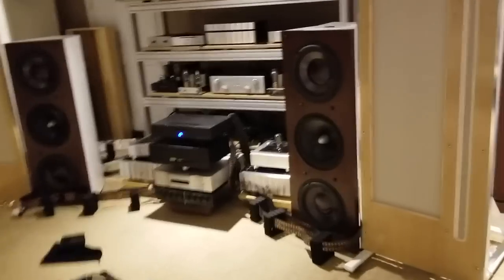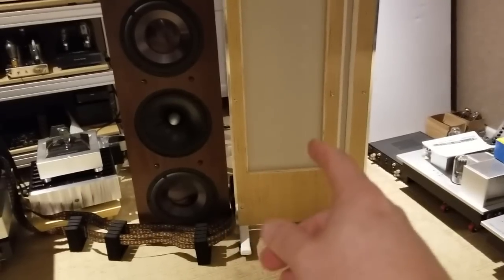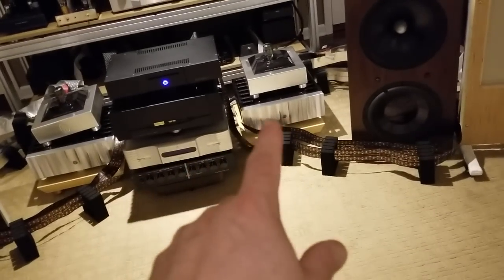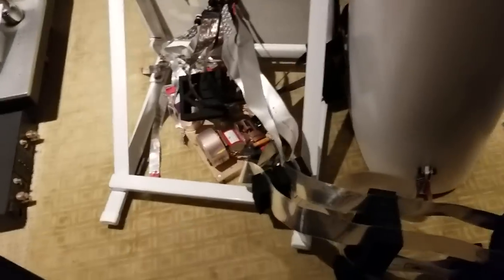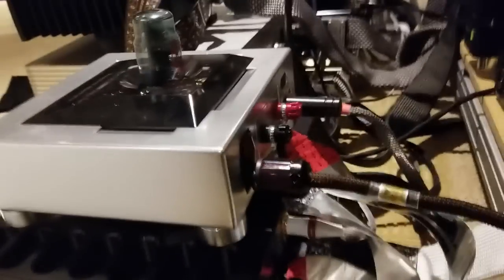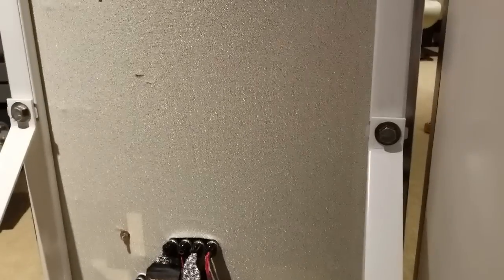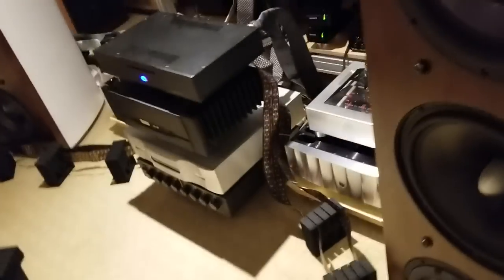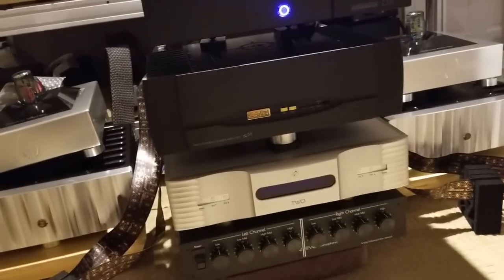Prepping for the Level 4 run.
The most elaborate configuration you may never see in your lifetime. Fully active Quad amplified config. Watch die hard audiophiles get all glassy eyed when you mention those words in that order. Lol. Nirvana.